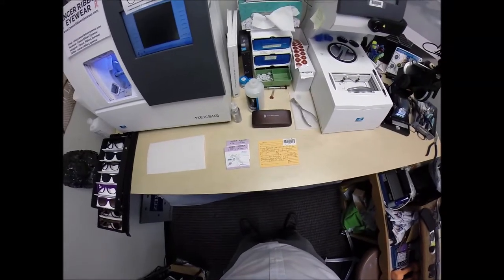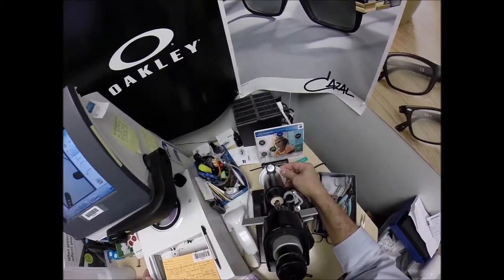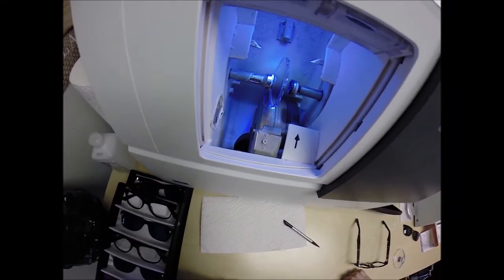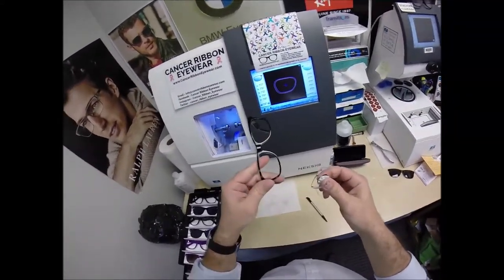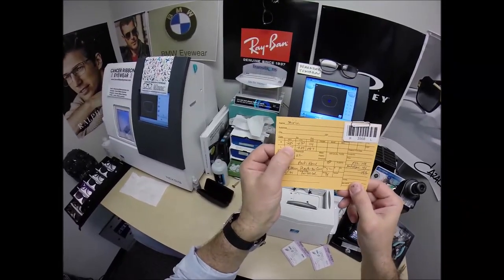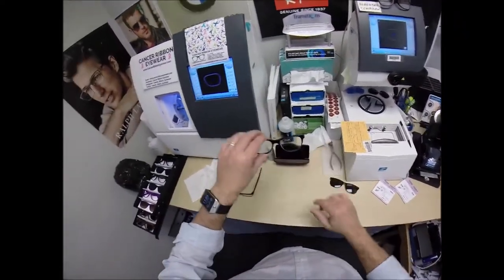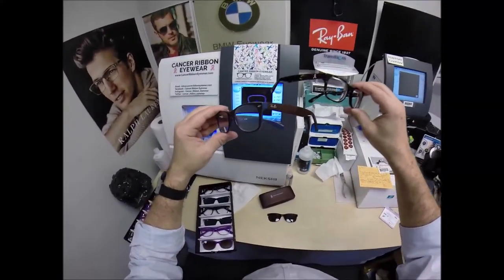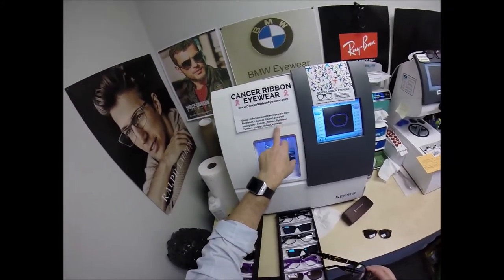Shirin's Pink Breast Cancer Ribbon Prey for the Cure Eyeglasses w Rx Anti Glare Lenses/Magnetic Clip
Watch as I cut unbreakable Rx lenses with anti glare for Shirin's Cancer Ribbon Eyewear model Pray for the Cure in size 52 in color tortoise with her Rx anti glare lenses.
To see all the available colors and sizes of the Pray for the Cure frame from Cancer Ribbon Eyewear.com,